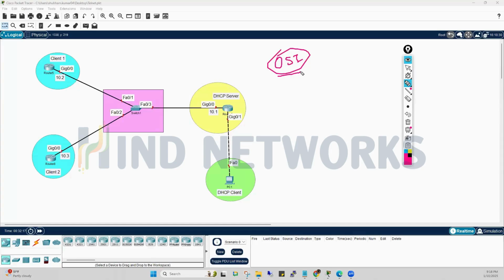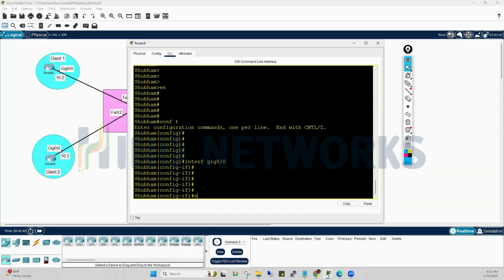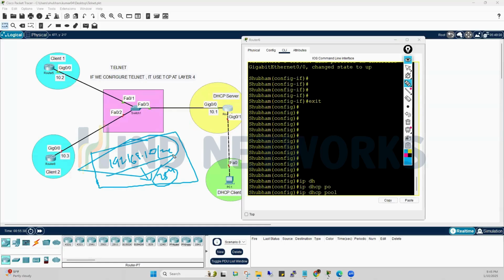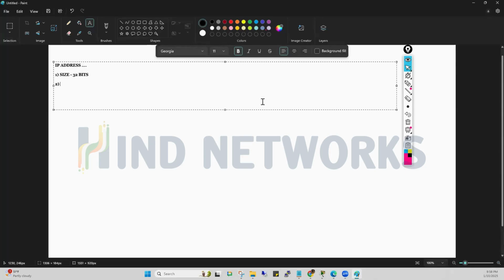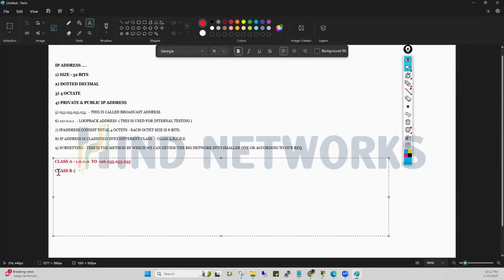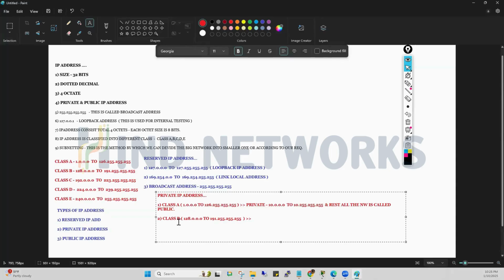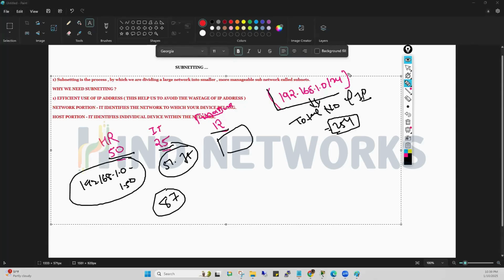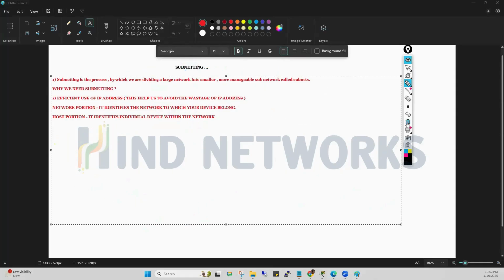CCNA Lecture – Day 5 | DHCP | DHCP Pool | Telnet | IP Address | Hind Networks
Welcome to Day 5 of the CCNA training series by Hind Networks!
DHCP | DHCP Pool | Telnet | IP Address Explained 💻🌐

In this session, we explore key networking services and tools: DHCP, how DHCP pools are configured, the use of Telnet for remote access, and the basics of IP addressing. These are essential for both CCNA exam preparation and real-world network configuration.

Whether you’re aiming for your CCNA certification or just want to strengthen your networking fundamentals, this lecture is a must-watch!

🔗 Useful For:
CCNA aspirants, IT beginners, Computer Networking students, Junior Network Engineers